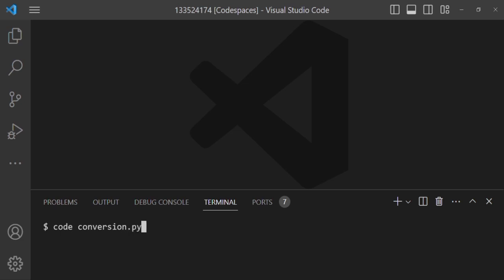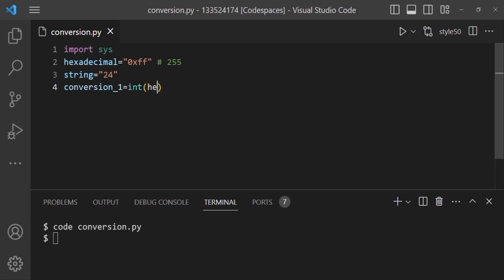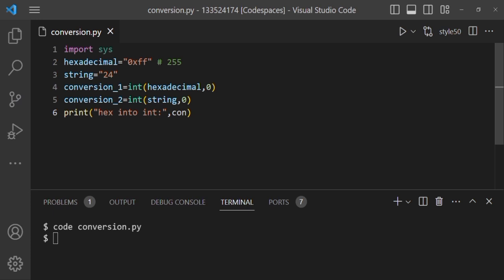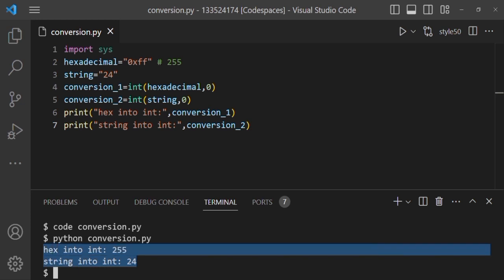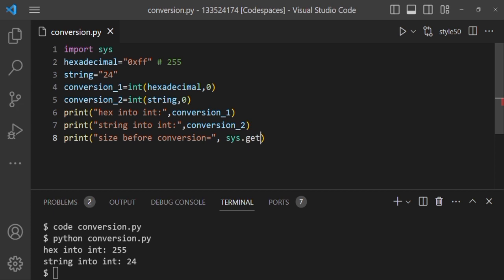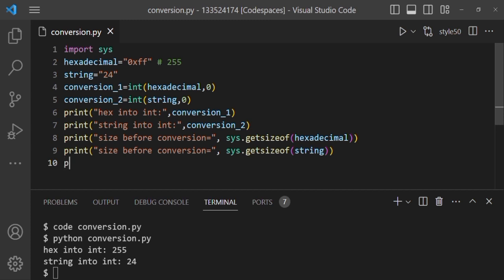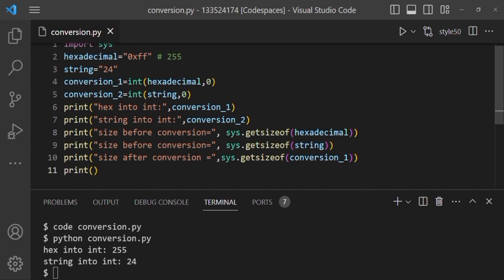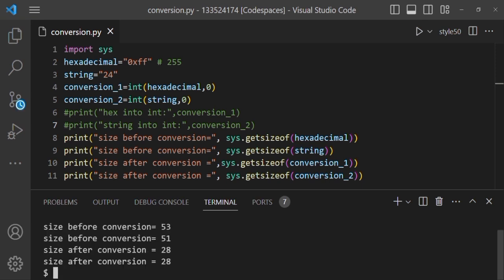How to check the size (bytes) of any variable and convert their types in python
In this video you are going to learn about the size of any data type and how you can convert any variable's type in python.